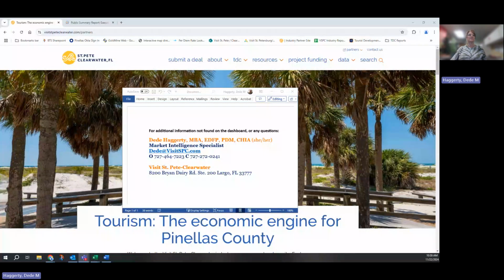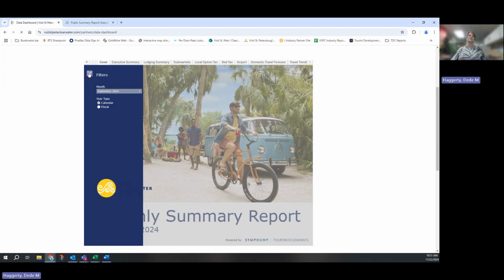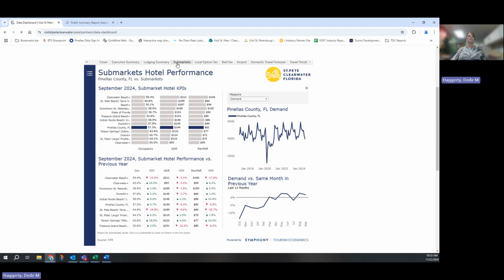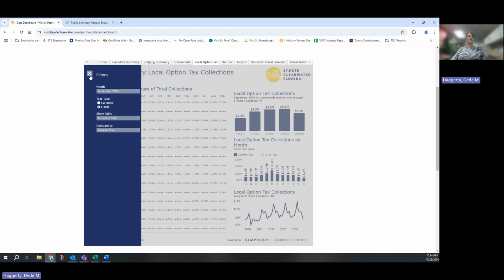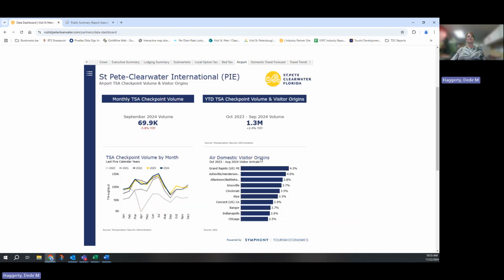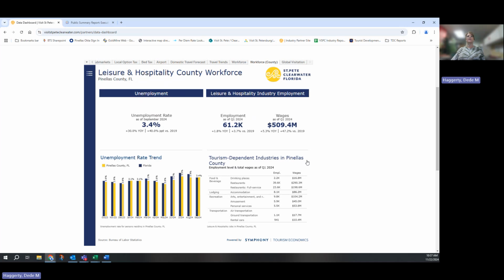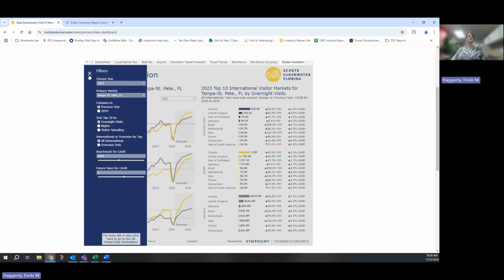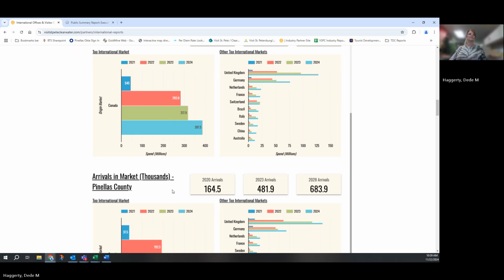Data Dashboard Overview